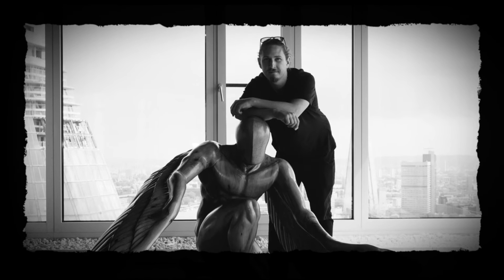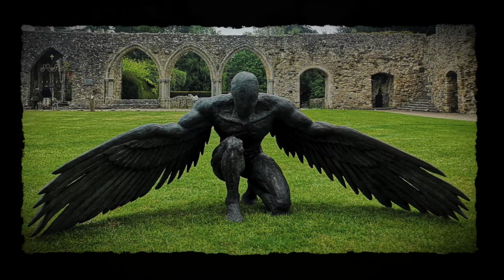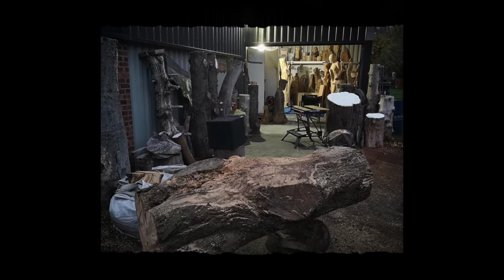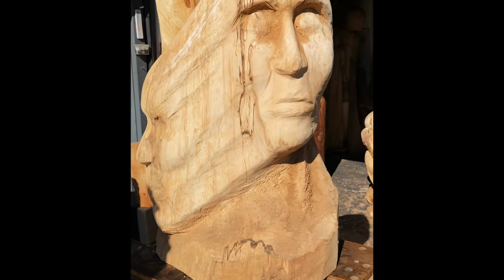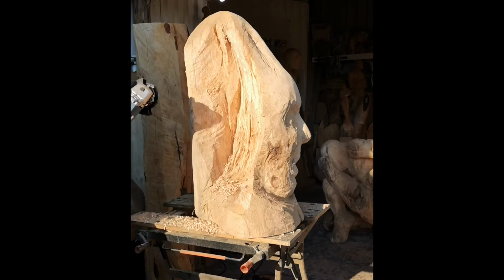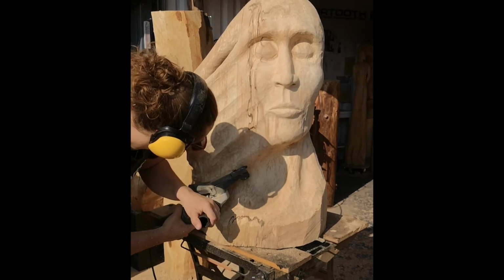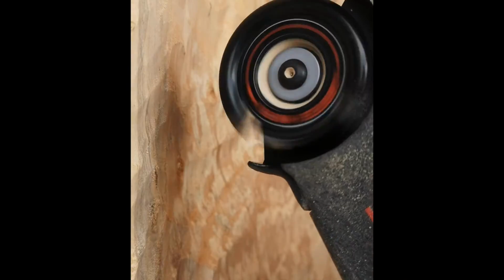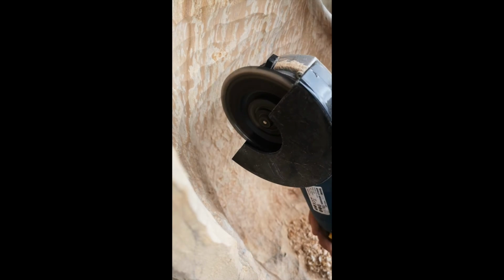Getting to know Ed Elliott (aka Angel Sculptor) - Global MakerFest Segment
This has to be one of our favourite artists from the UK! He is insanely talented and creates truly unique pieces like nothing you have seen.
Go on a journey with award winning sculptor Ed Elliott as he showcases his past pieces of work in a variety of mediums with a focus on wood. Watch the mesmerising time-lapses of him bringing wood to life. Learn about the ways he uses Arbortech tools to turn his concepts into fruition.